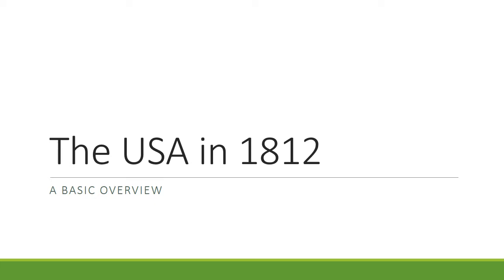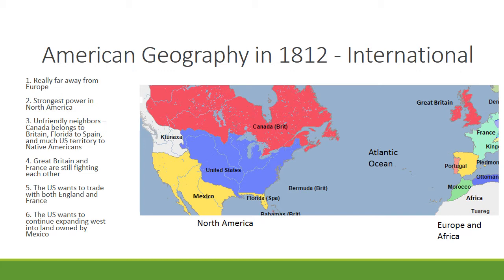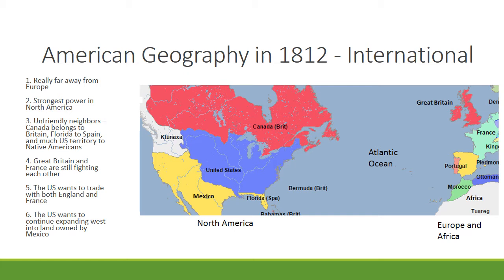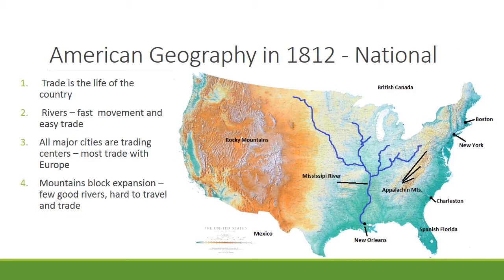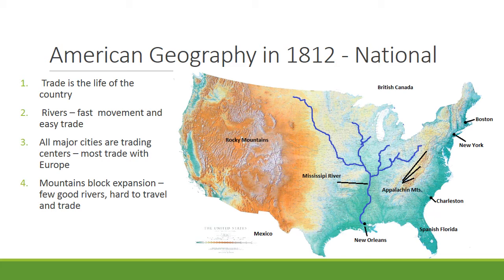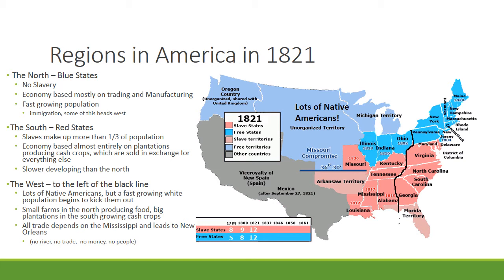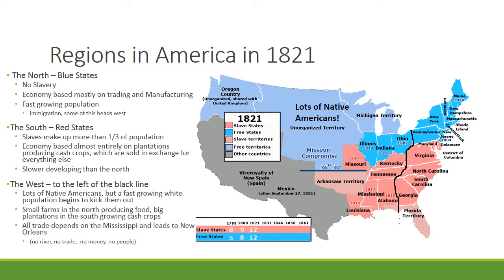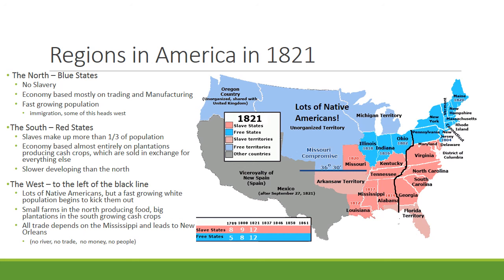The USA in 1812